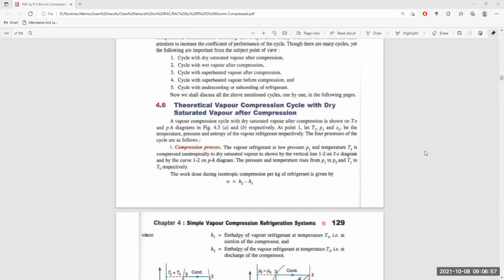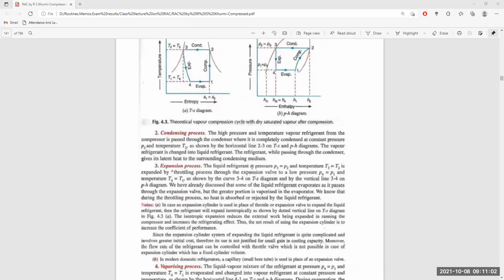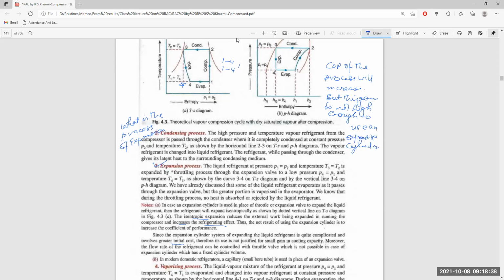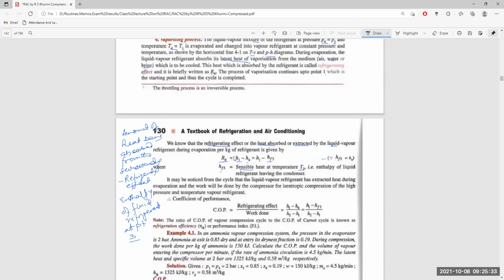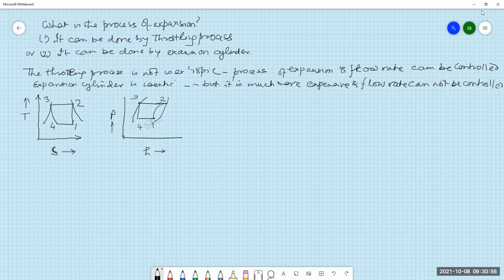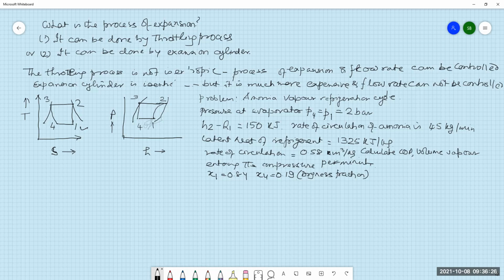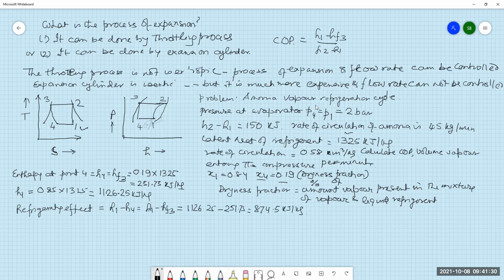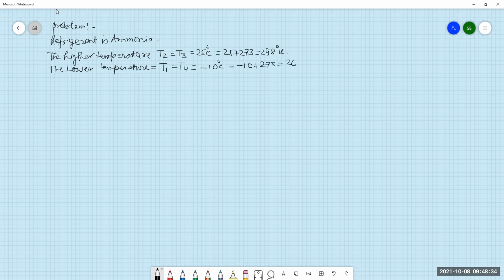4.Refrigeration and Air conditioning Class_MEP 702_held on 8.10.2021